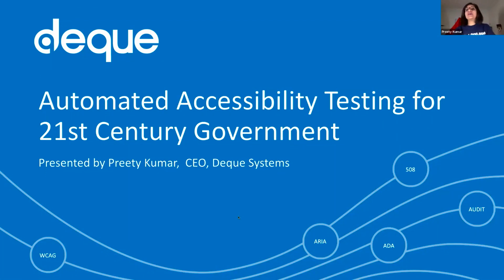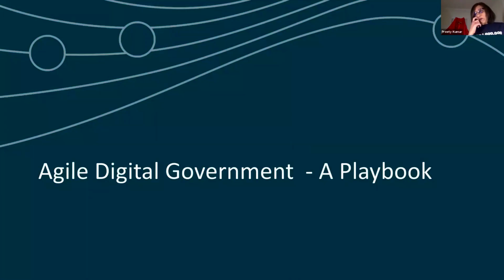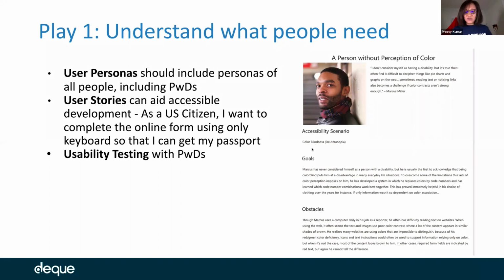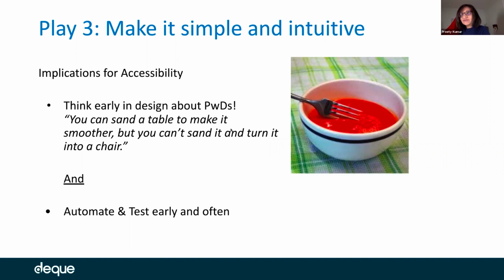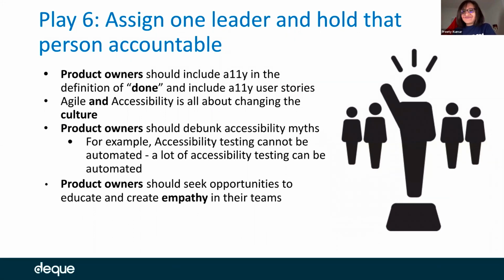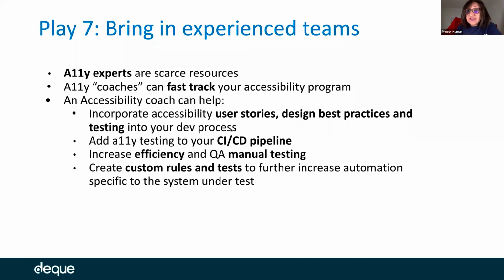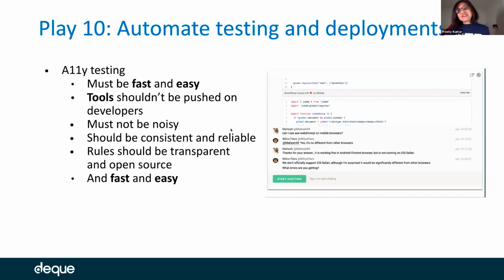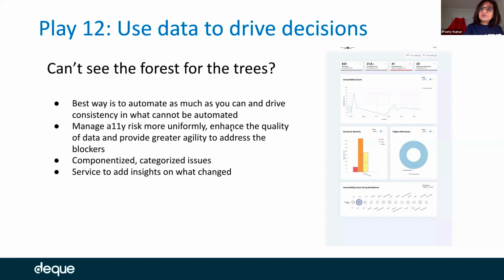Automated Testing for the 21st Century Government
Improving Product Quality with Accessibility and Section 508 Conformance while maintaining agility. Software free of defects is no longer considered quality. Find out what is.

About Preety Kumar:
Preety is the CEO of Deque Systems and founded Deque in 1999 with the vision of unifying Web access, both from the user and the technology perspective. Under Preety’s leadership, Deque has grown to be a market leader in the field of information accessibility, serving corporate and government clients with the highest standards in information technology such as Veteran Affairs, Department of Education, Humana, Intuit, HSBC, Target, and others. She collaborated with the W3C Web Accessibility Initiative and is a nominated member of the Accessibility Forum’s Strategic Management Council: a GSA sponsored group with representatives from the IT industry, academia, Government Agencies, and disabled user groups that fosters information accessibility through mutual cooperation.

Jump to specific parts of the video using our chapters list:

0:00 Introduction
7:03 The Digital Services Playbook
11:54 Understand What People Need
14:48 Address The Whole Experience
19:45 Make it Simple and Intuitive
21:29 Build the Service Using Agile and Iterative Practices
27:59 Assign One Leader and Hold Them Accountable
33:40 Bring In Experienced Teams
37:39 Choose A Modern Technology Stack
40:19 Automate Testing and Deployment
49:48 Q & A

Visit our Deque for Government page to learn more about the accessibility tools, training, and services that Deque offers government organizations.